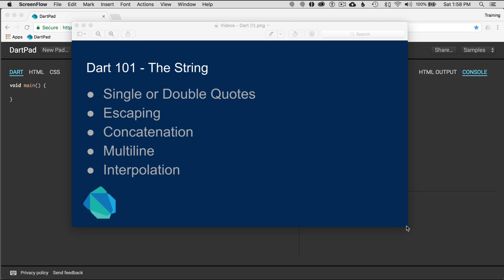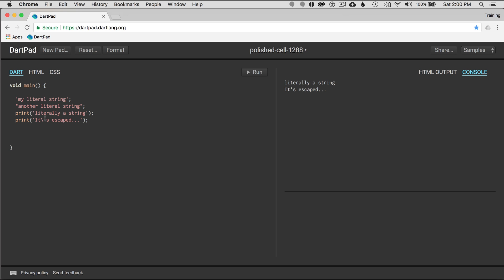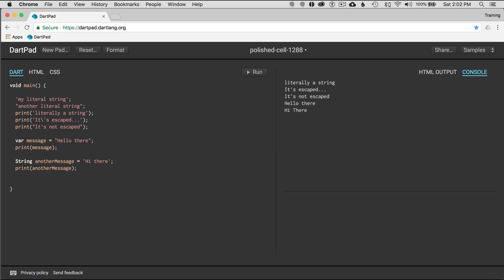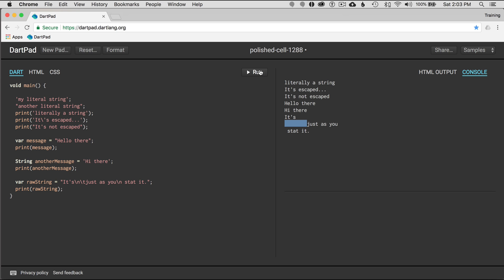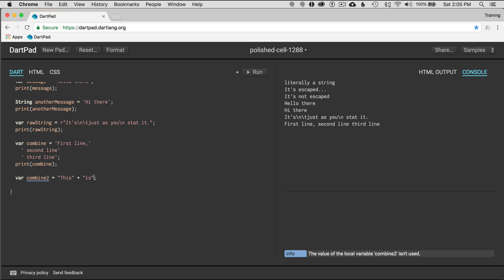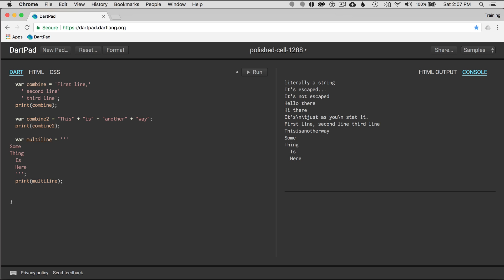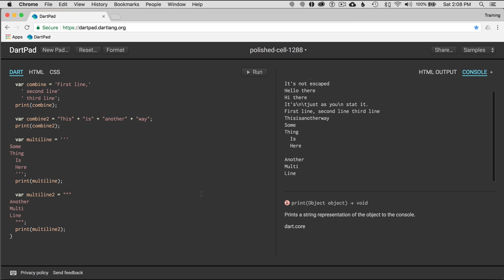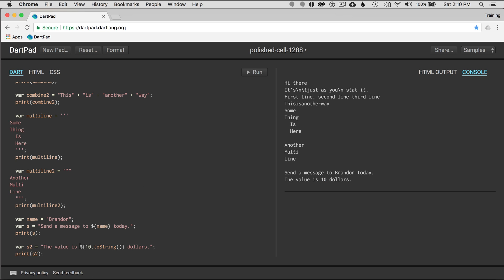Dart 101 - The String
In this episode I cover the dart language String built in data type.

- Single or Double Quotes
- Escaping
- Concatenation
- Multiline
- Interpolation